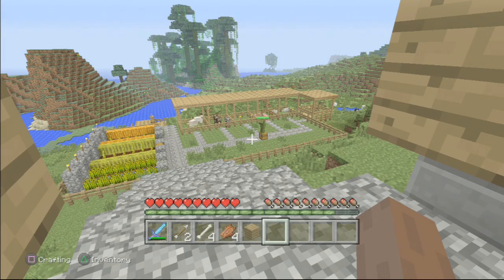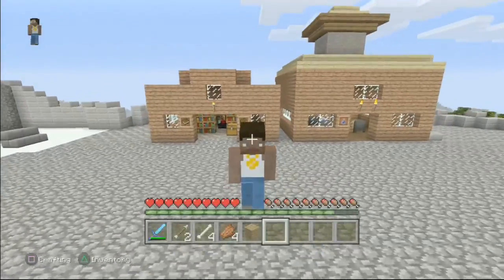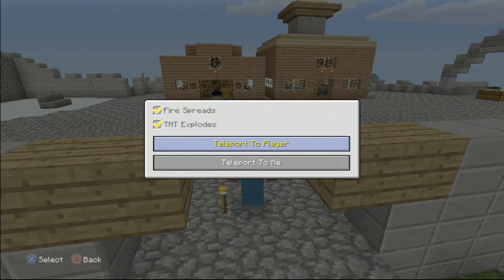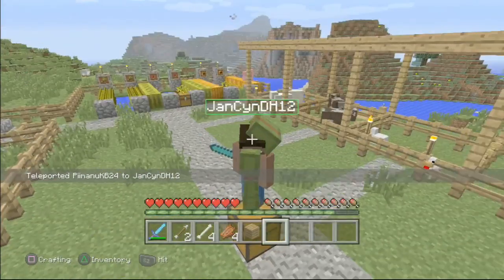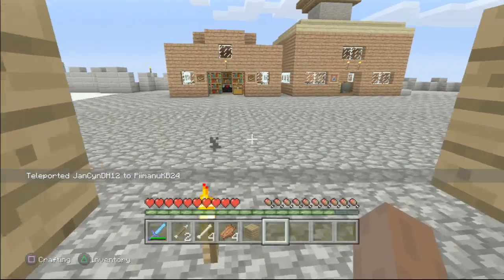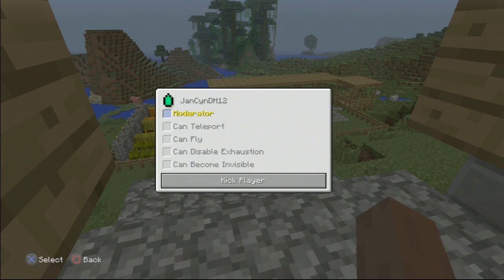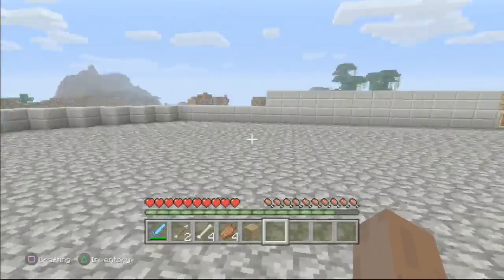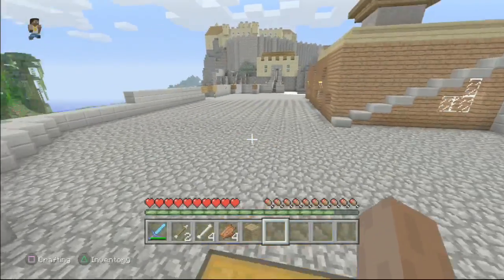Minecraft PS3 Tutorial: How to Teleport!!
A New feature added with TU14, much more convenient and allows users to teleport to others.